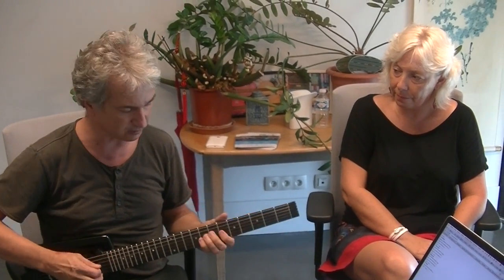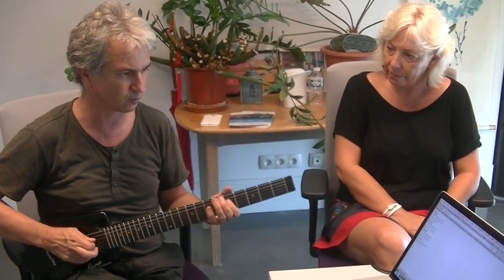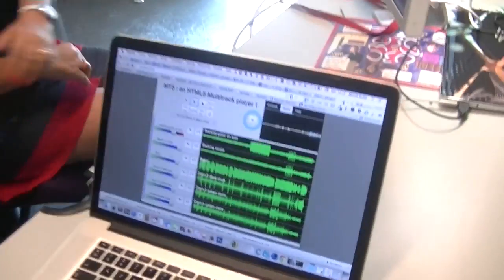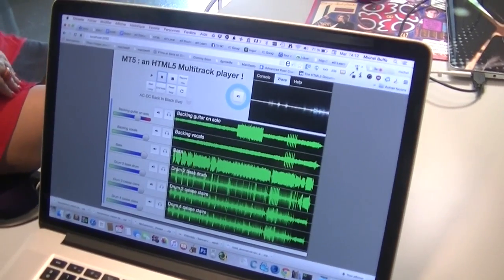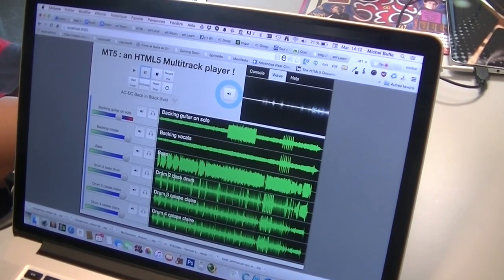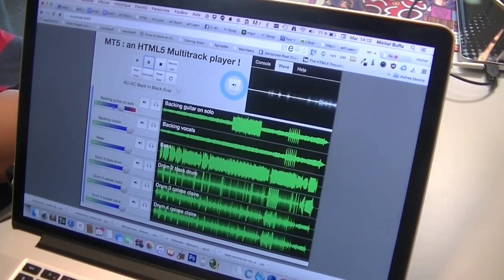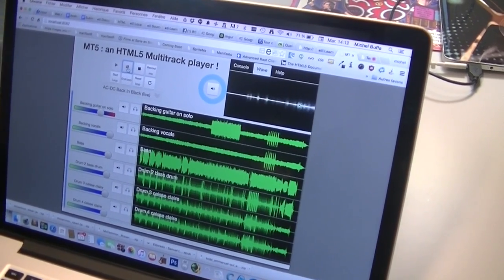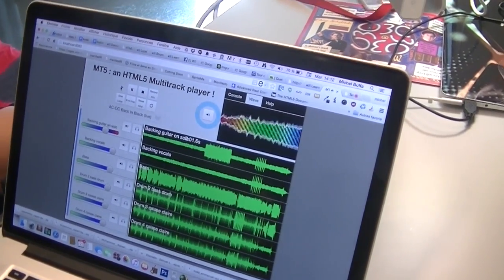ByeBye HTML5 21July15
This is the last video recording for the W3Cx HTML5 course that ran in June-July 2015.
(special thx to Maxime and Benjamin who helped to shoot this video!)